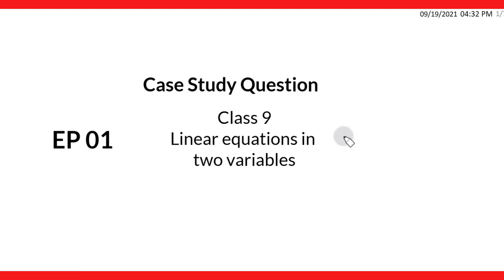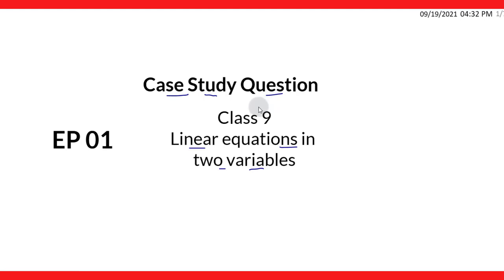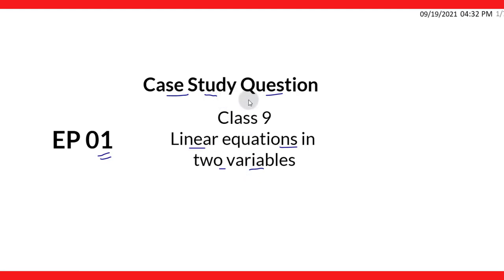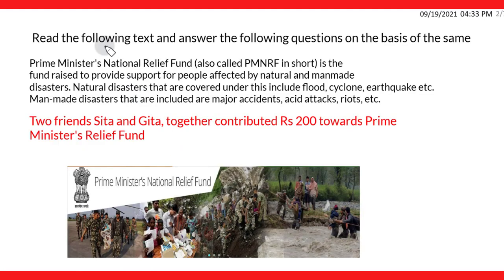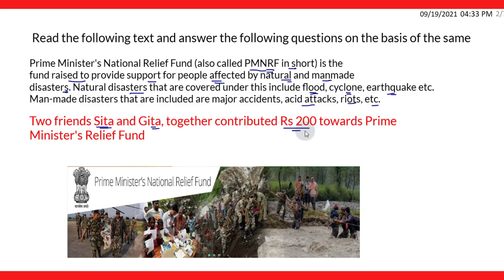EP 01 // Case Study Questions // Class 9 maths // Linear equations in two variables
In this video I have discussed a case study questions on the topic linear equations two variables. This is the first episode. In this series of episodes the questions on case study questions on different questions are being discussed.

Join us 🙏🙏🙏🙏🙏

bankexamcafe